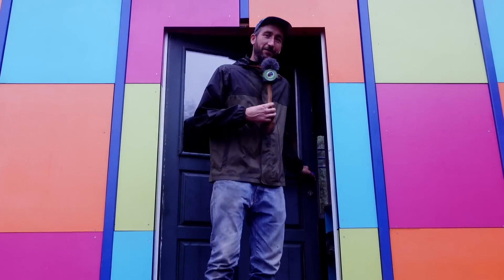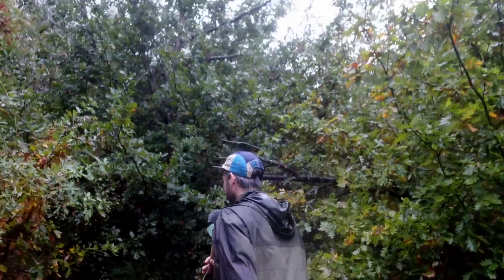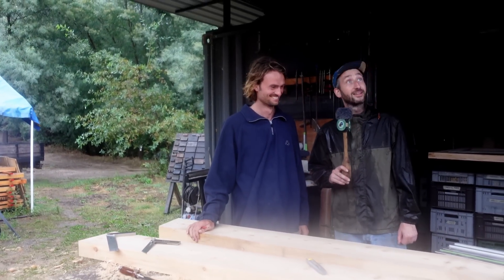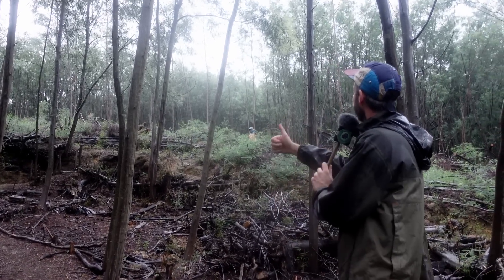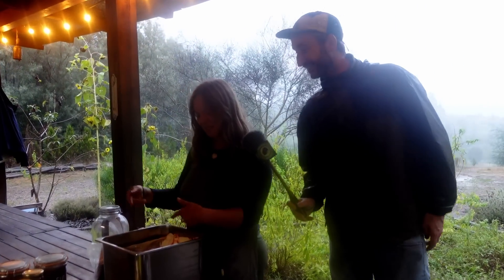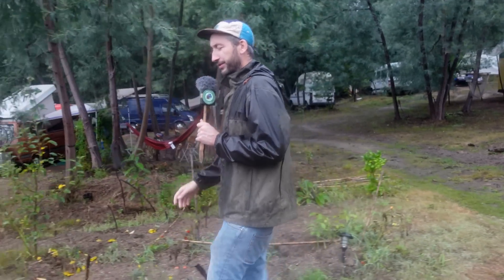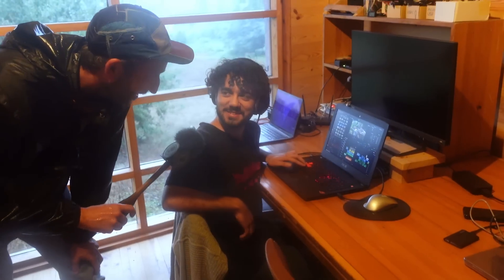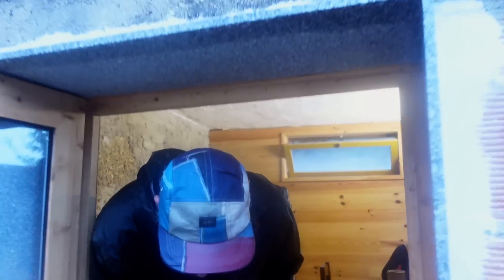#129 Meet our off-grid community, in 1 take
Call for coders for the software of the PK map!

Or hangout in our online community. also cool

Call for coders for the software of the Community Platform